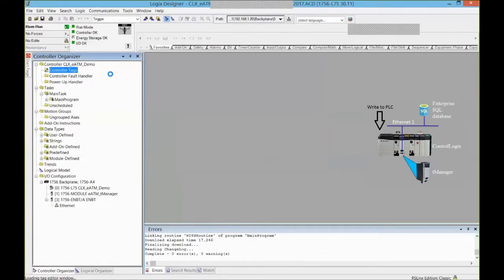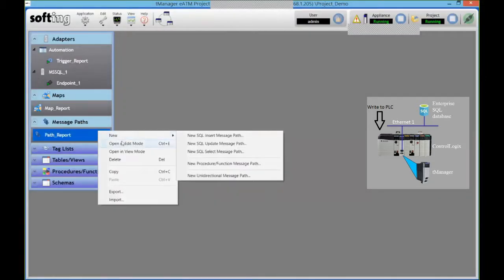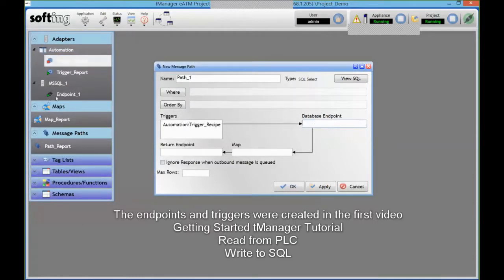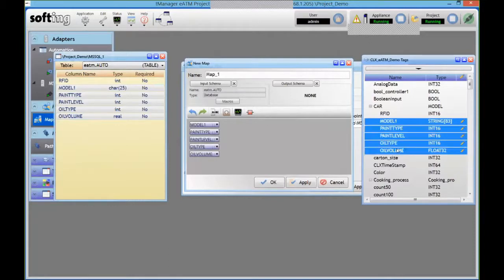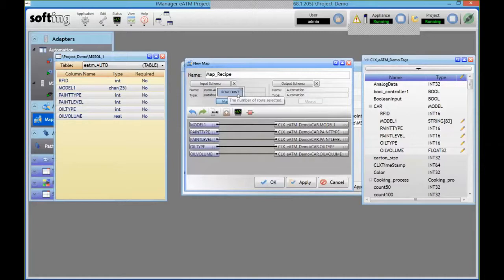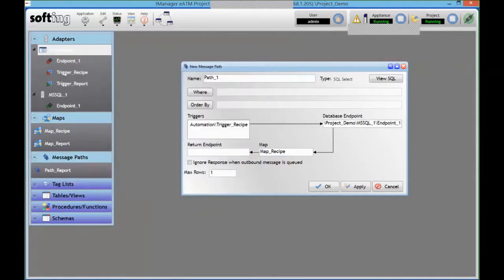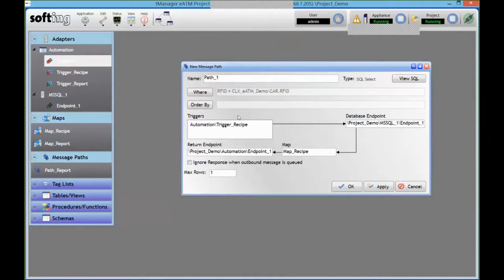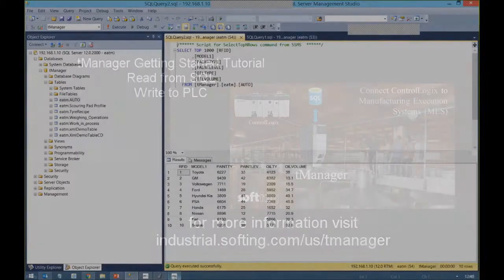tManager Training. Tutorial 2 of 2. Read tags from SQL Database. Write to PLC.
The complete getting started guide for Softing's tManager for downloading a recipe from an SQL database to a ControlLogix or CompactLogix PLC.